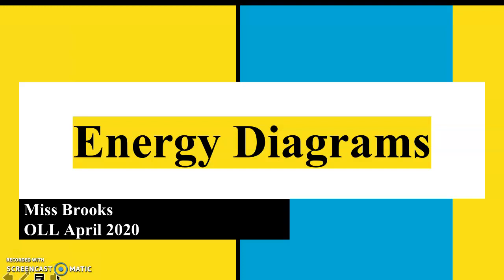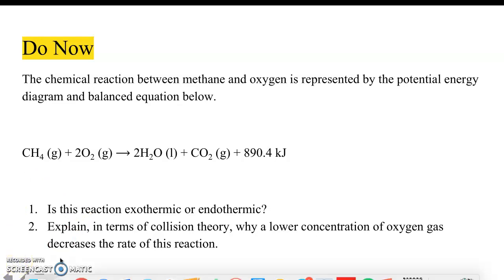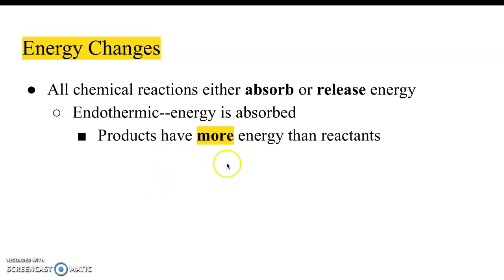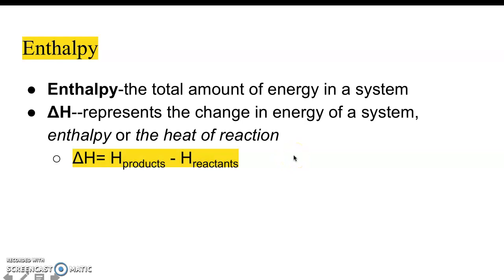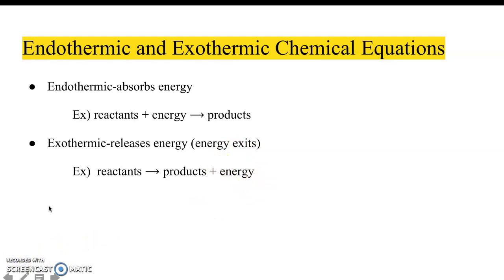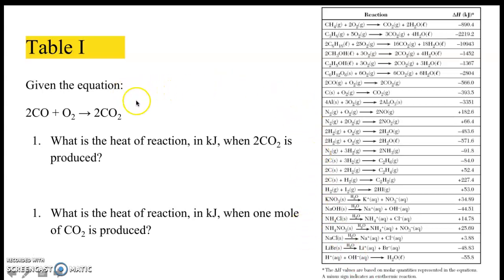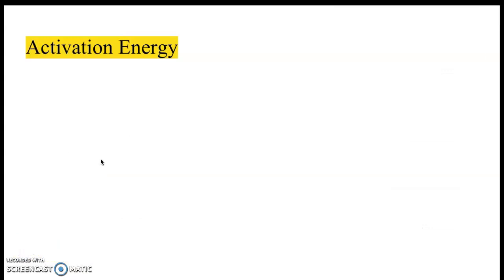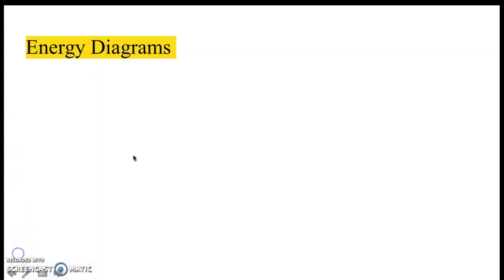Energy Diagrams Part 1